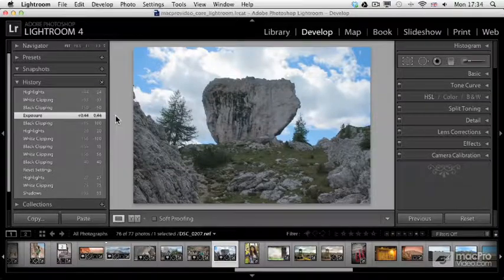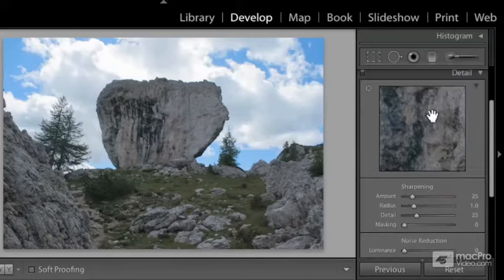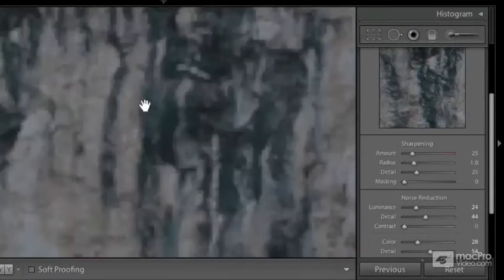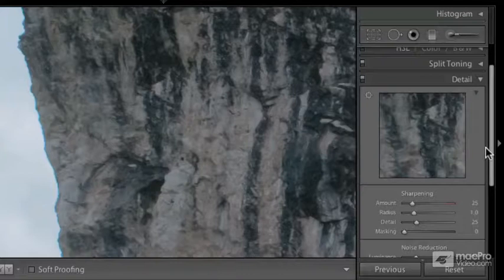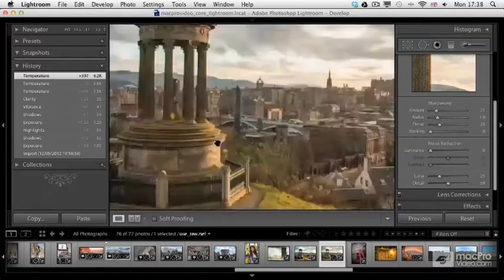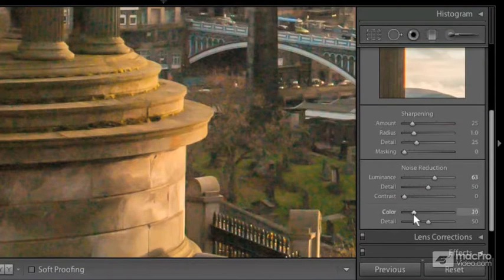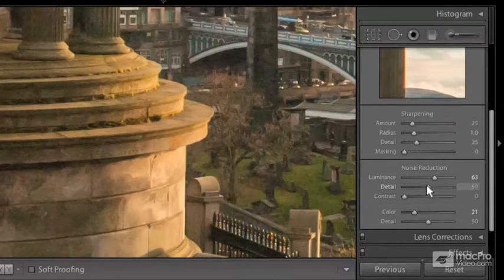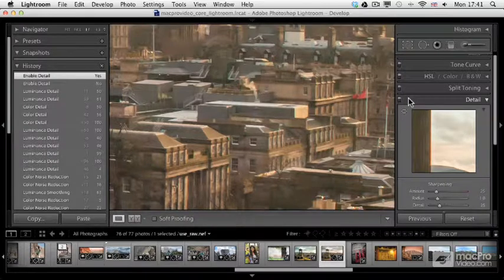Lightroom 4 102: Editing Your Photos - 33. Noise Reduction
Lightroom 4 102: Editing Your Photos by Martin Perhiniak
Video 33 of 40 for Lightroom 4 102: Editing Your Photos

Taking a great photo is one thing, but turning it into a masterpiece is something quite different. If you enjoy perfecting your photos, youll be thrilled by the digital editing techniques that Martin Perhiniak demonstrates in Lightroom 4. Building on the foundations that he has laid in his previous courses, Martin reinforces your basic knowledge of the Develop Module while enhancing it with sharp, professional tips and tricks.

In this course, you will learn how to quickly and easily optimize the white balance and color tones of your photos making them look the way you originally saw them or imagined they could be before even releasing the shutter! Martin then shows you how to analyze and adjust your photos settings to correct a wide range of common issues.

And whats more... Martin shows you how to add back some of the imperfections you typically remove to create artistic, nostalgic photo effects. After watching this tutorial youll be able to make your best photos even more extraordinary! Whether you are a seasoned photographer or a passionate enthusiast, learning Martins pro image enhancement techniques will make your images come alive!

Take your photos from simply great to award-winning by watching our ever growing collection of Lightroom courses: